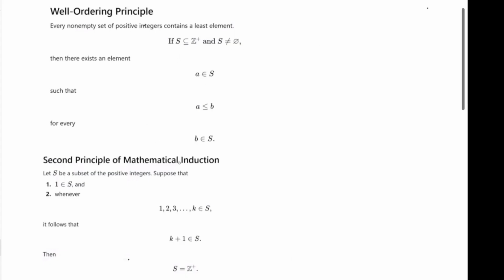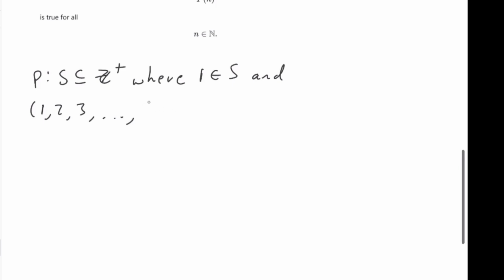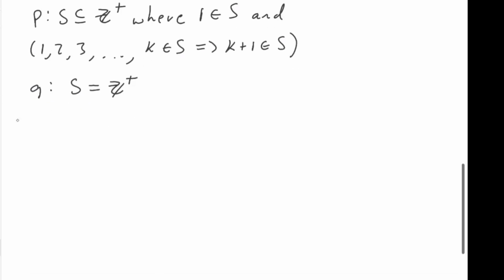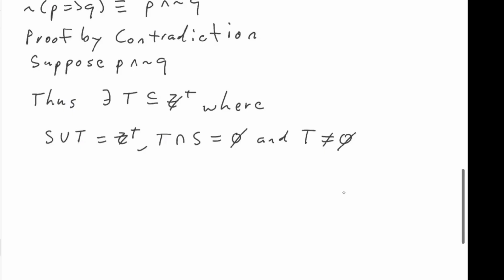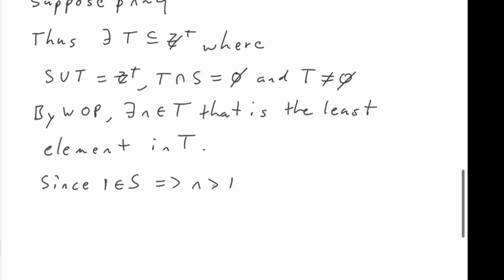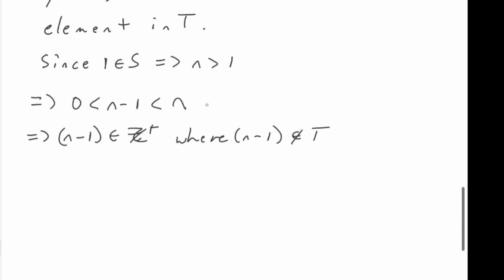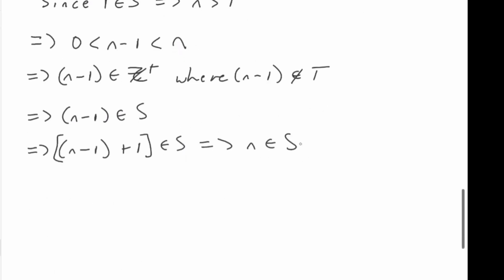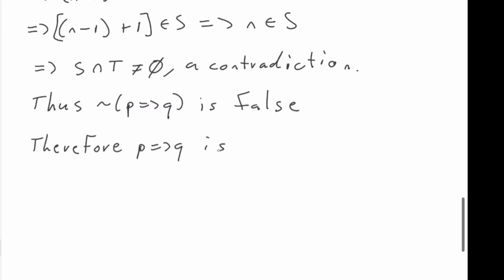Proof of the Second Principle of Mathematical Induction (Burton)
This is apart of my series on Burton's Number Theory